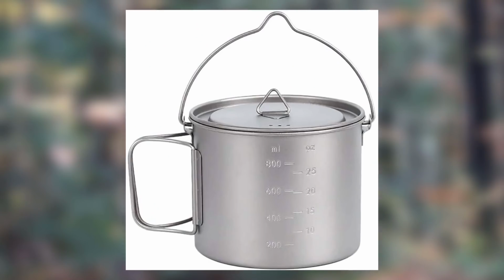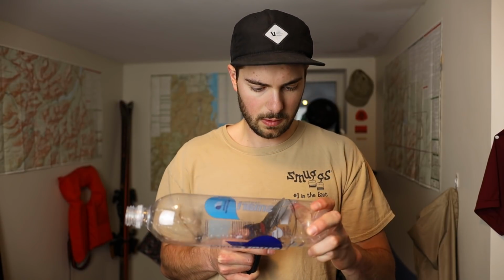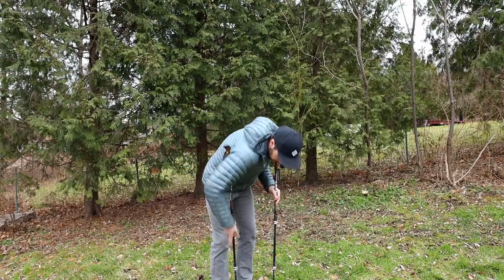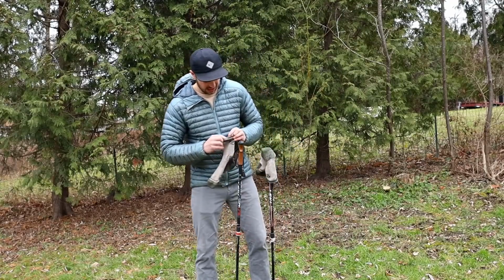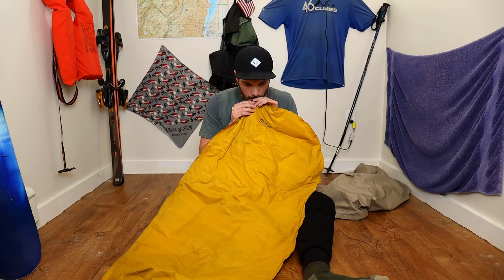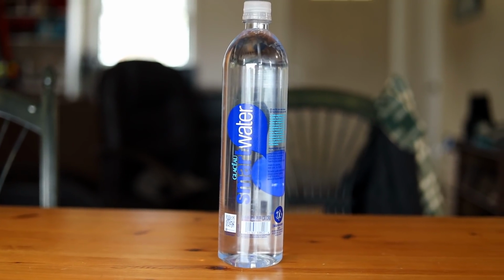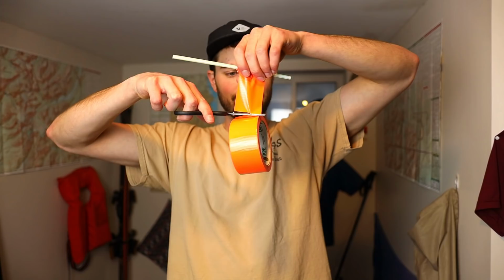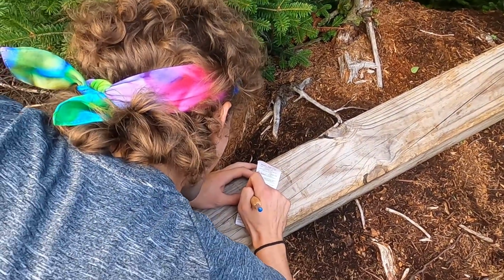5 Simple BACKPACKING GEAR HACKS every hiker needs to know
My top 5 Backpacking Gear Hacks

The Best Hiking Shoes (men)
The Best Hiking Shoes (women)
Amazing Headlamp
Ultralight CHEAP Rainjacket
Sleeping Pad (actually comfy)
The BEST Water Filter
Mosquito Headnet
BUDGET Stove Backpacking
Ultralight COOKPOT
The BEST Hiking Socks
Bug Spray that actually WORKS
Comfy Hiking Pants

BEGINNER YouTube Camera
ADVANCED YouTube Camera (really sick)
Ultralight Microphone
Main Tripod (cheap)
Camera Clip for Backpack